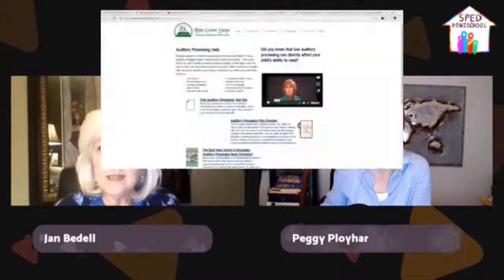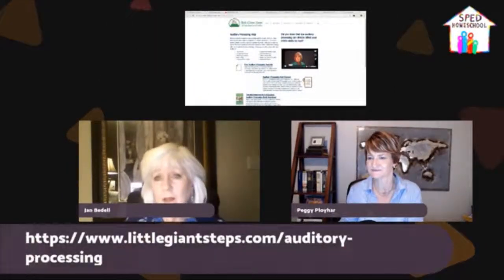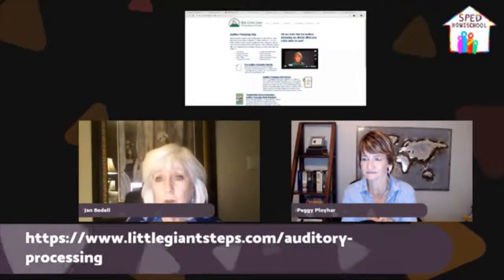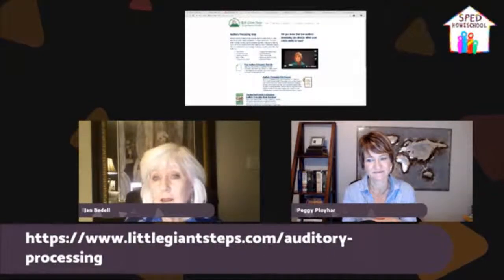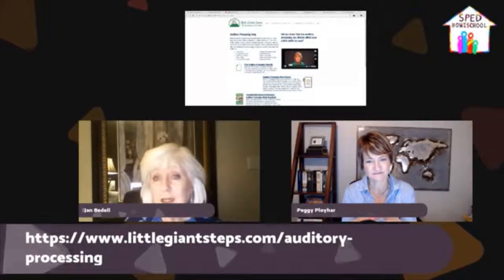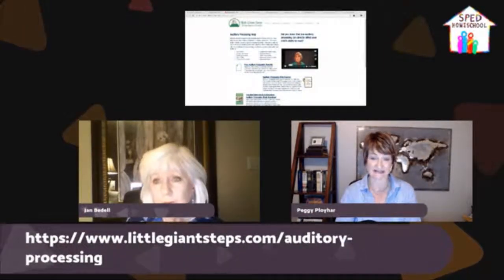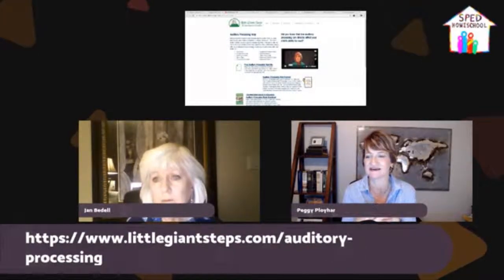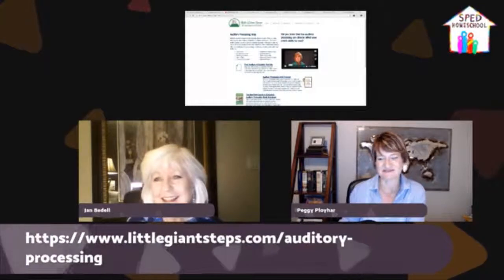Correcting Auditory Processing & Primitive Reflex Issues Using Neurodevelopmental Strategies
Are you concerned your child may be struggling with auditory processing or primitive reflex issues?  Neurodevelopmental strategies can help work on the root issues to help children move past the struggles these issues cause.  Dr. Jan Bedell, the president of Little Giant Steps, shares with us her free online auditory processing test as well as answers a viewer's question about mitigating primitive reflex issues using the neurodevelopmental approach.

Here are the links shared by Jan in the full-length video:
What is a neuro-developmental evaluation?

Options outside of an in-person evaluation:
7 years + (that are doing some academics like reading and math) – individualized program Advanced Brain Training

Help for short-term memory issues – Free test kits for auditory and visual processing